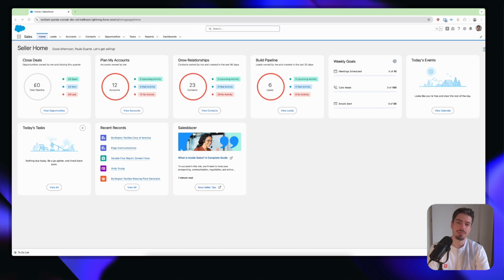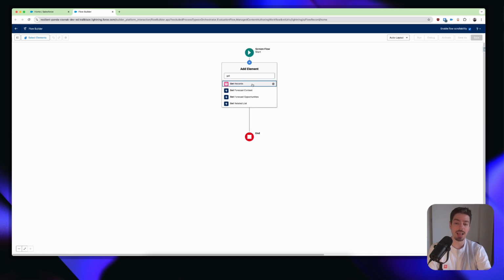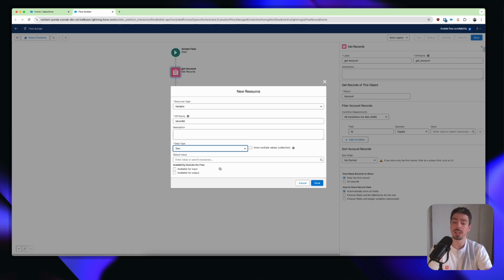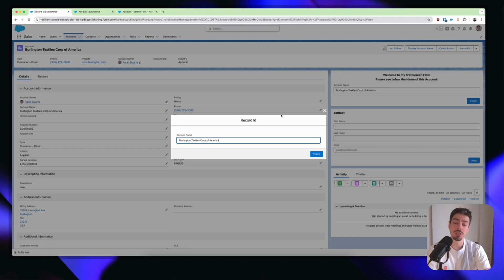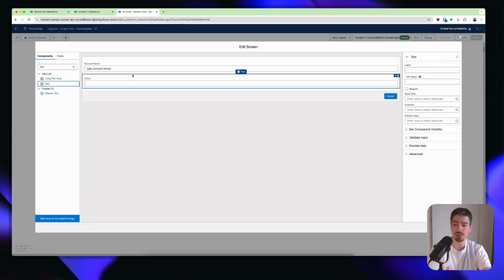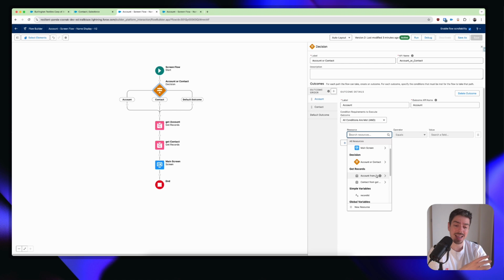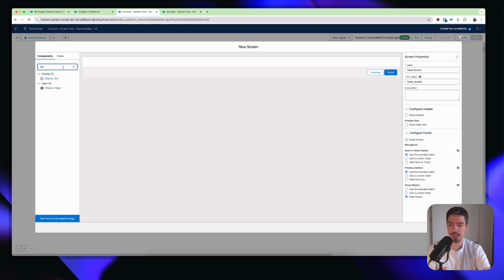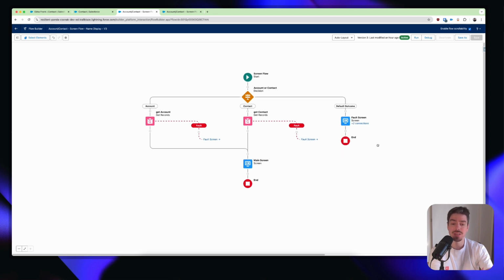Screen Flow: get current recordId - Ep 05 (Flow-Along)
Have you ever wanted to capture the record id of the record that triggered your flow?

In this video, I demonstrate a quick use case for capturing the ID of the record that triggers a Screen Flow. We'll also discuss best practices for reusing the same flow across multiple objects and I show you how I use ChatGPT to help me along the way.

00:00 Intro
01:40 Use Case
03:06 Flow Builder - Account
06:28 What is a recordId Variable?
07:21 Flow Builder - Account
12:01 Flow Builder - Contact
17:40 Applying Best Practices
23:11 Outro

If you enjoyed this video and found it helpful, please consider hitting the 'Like' button and sharing it with your friends. Your support helps me create more content for you.

If you have any questions or suggestions for future videos, let me know!

I appreciate your engagement and support! ⭐